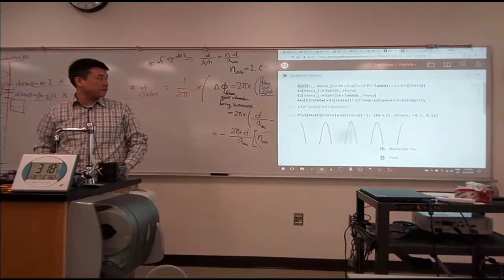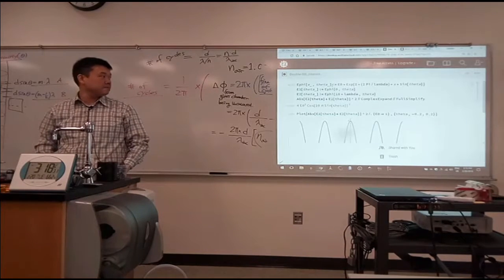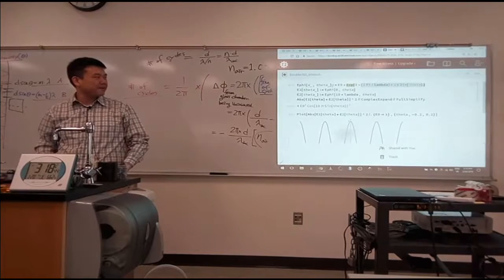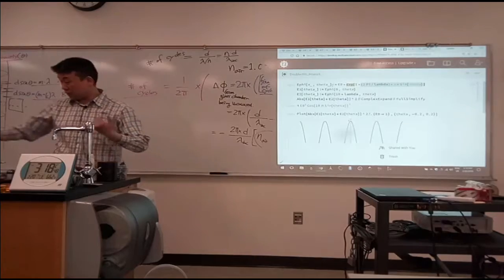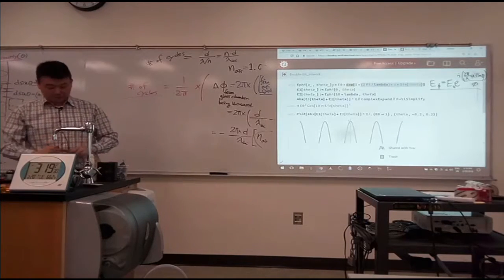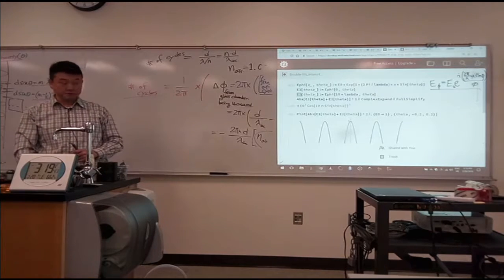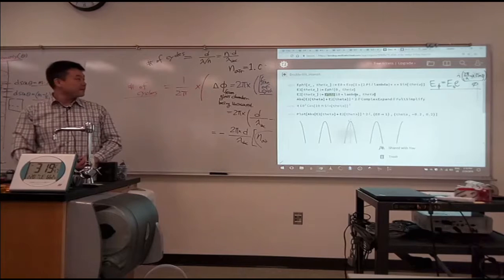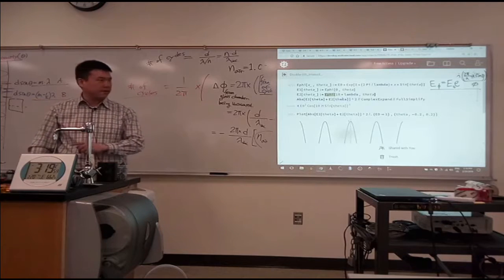Physics 4C - Multiple-Slit Interference Calculation with Mathematica